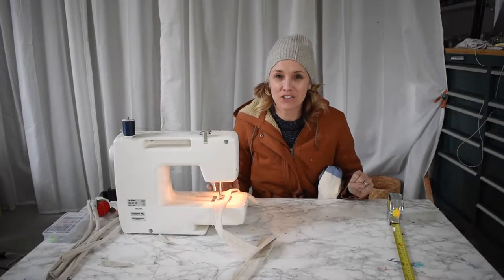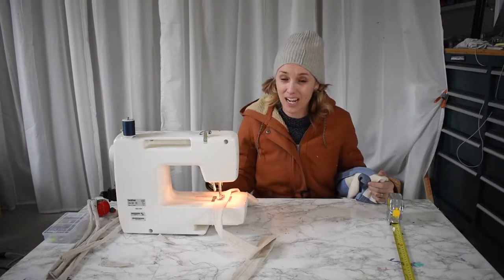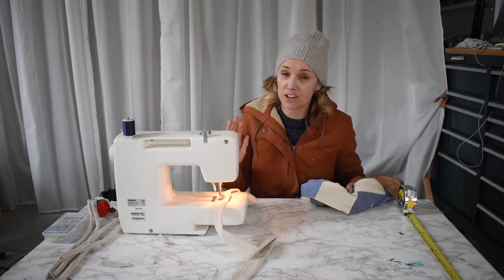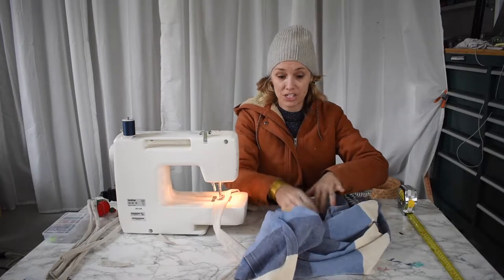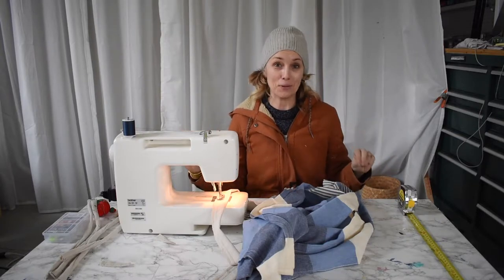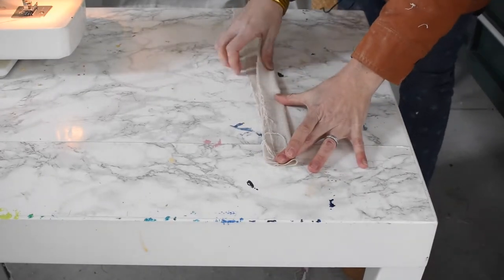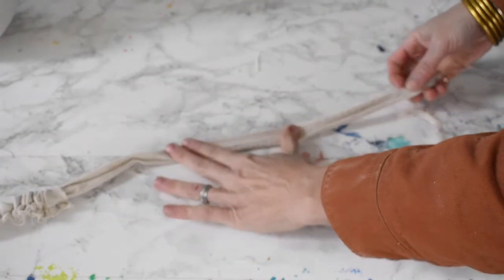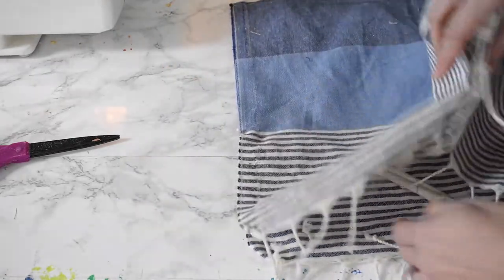How to Sew a Fabric Bench Cover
I moved an upholstered bench into our kitchen to use around the table, but wanted a simple way to protect it from getting stained and dirty. Sewing is not my strong suit, but I was able to sew this simple fabric cover that's easy to take on and off, wash and it keeps my bench clean!
I used this towel